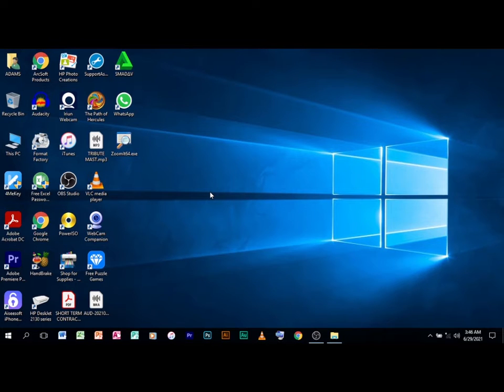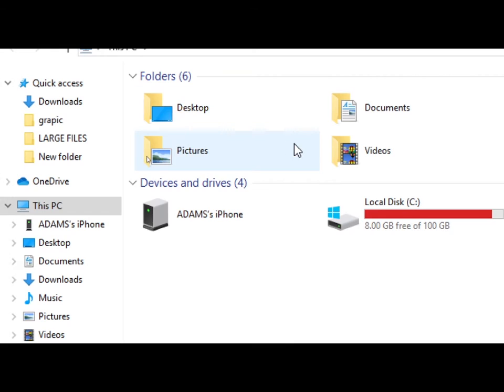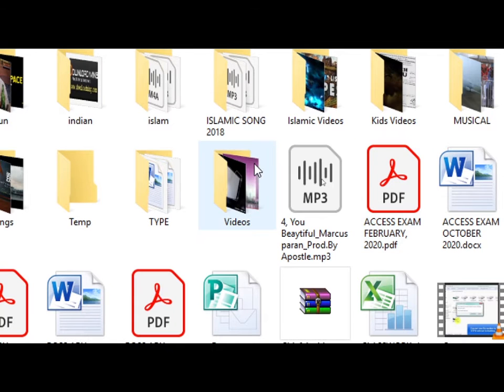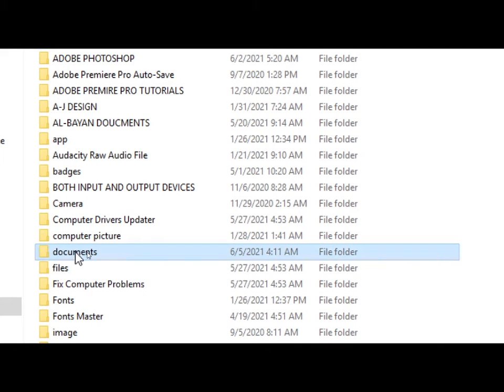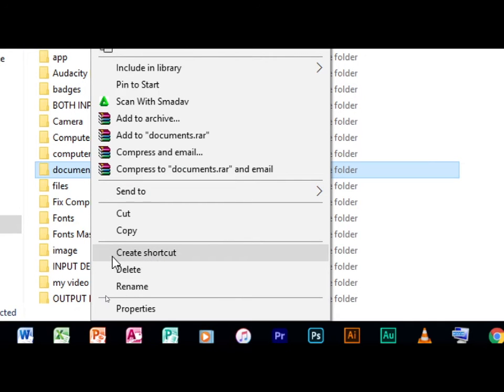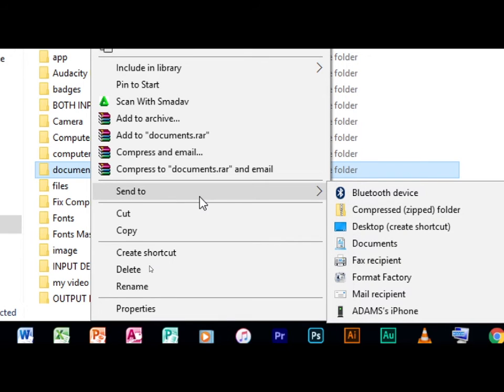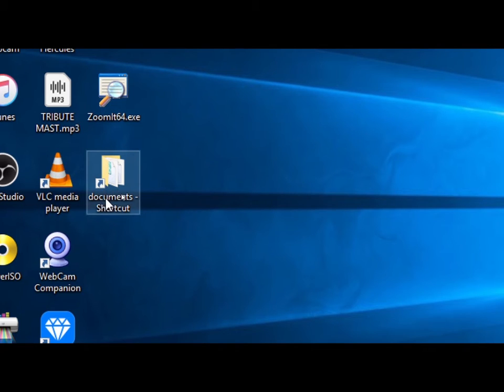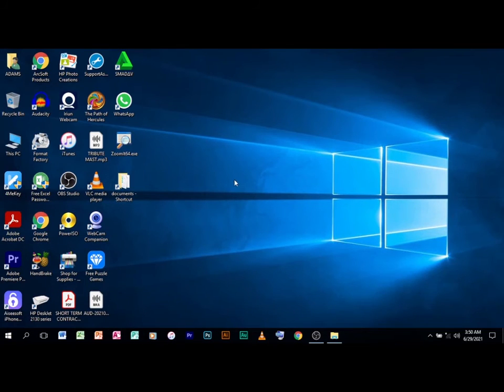HOW TO CREATE SHORTCUT ICON IN YOUR COMPUTER